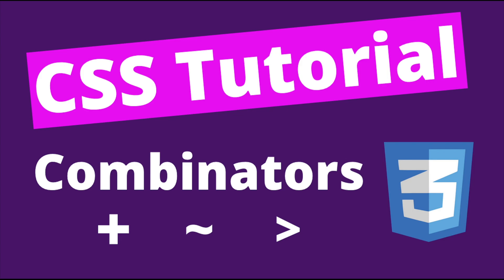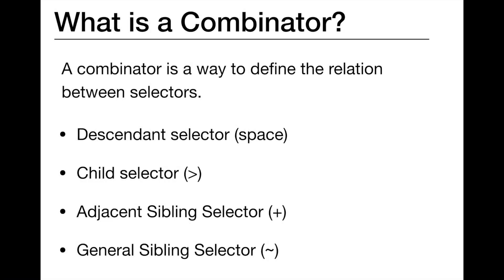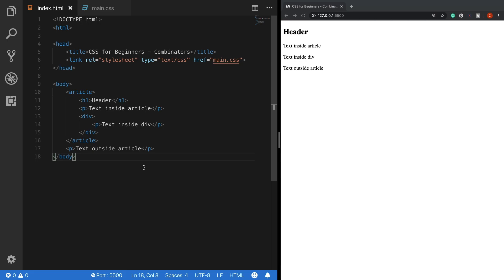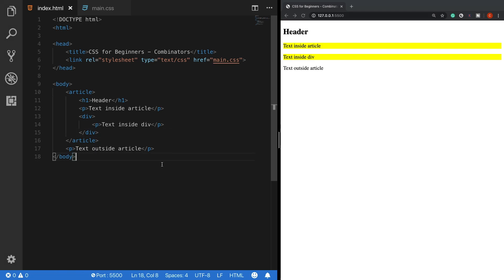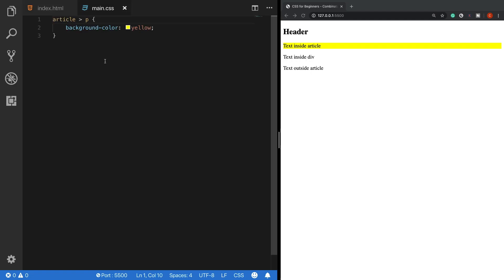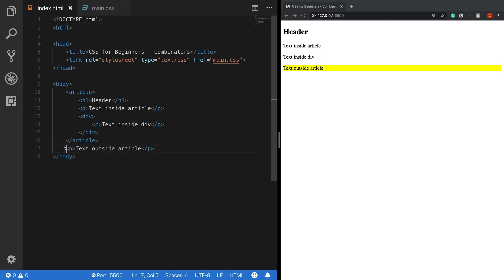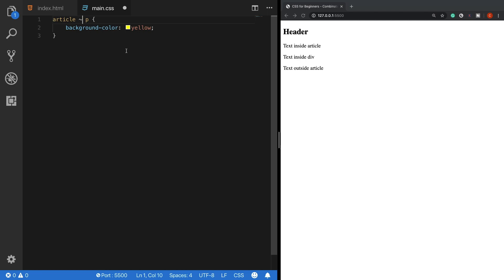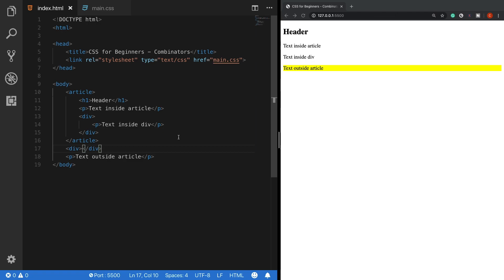CSS Combinators - What is a combinator & how to apply it to selectors?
In the previous video, we've discussed the 5 main selectors in CSS and how to use them to target HTML elements in different ways. However, in some cases, using selectors alone may not be enough or efficient.

Fortunately, CSS also provides other ways to target elements, by using selectors together which is known as combinators and in this video, we're going to talk about what these combinators are and how to use them in CSS.

A combinator is a way to define the relation between selectors. By using combinators, for example, we can target only child elements of a parent element, or we can target an element followed by another element on the same level and like that.

There are 4 types of combinators as:
- descendant selector
- child selector
- adjacent sibling selector
- general sibling selector